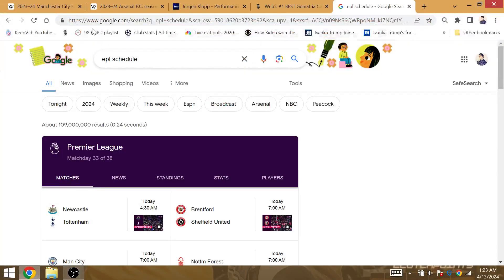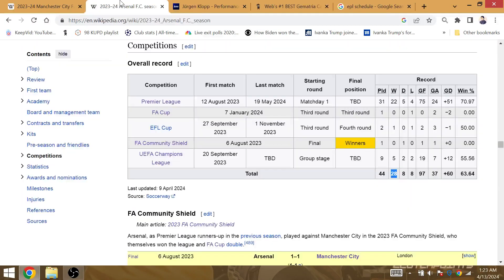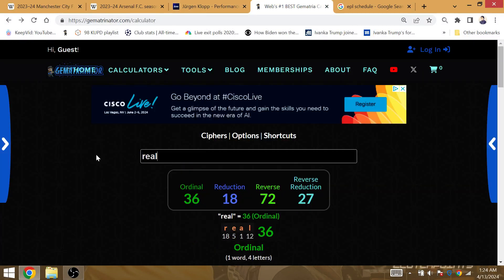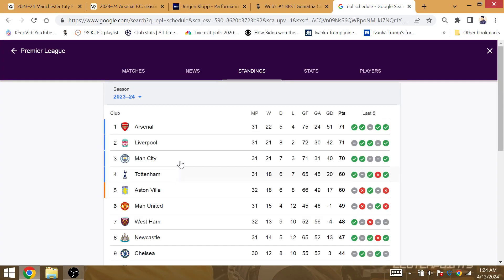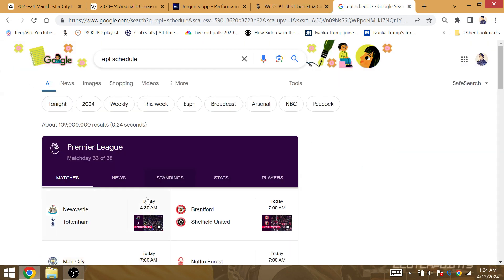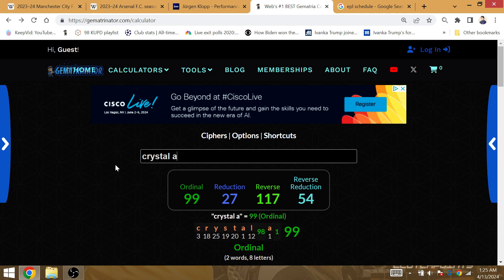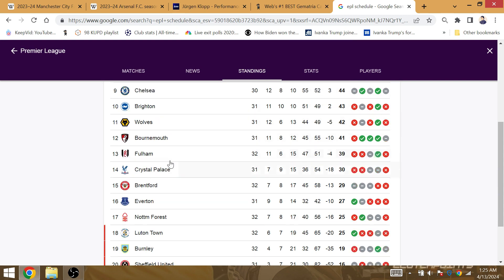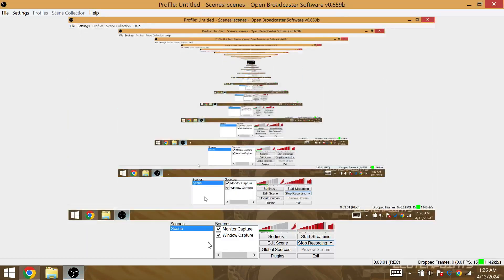2023-2024 EPL Match Week (32): Liverpool Drop Pts v Crystal Palace Arsenal-Man City beat Villa/Luton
Liverpool can allow their 54th & 55th goals vs Crystal Palace FC for Klopp's 46th EPL loss. If Palace score 1st, or even happen to win, it would be sitting at 8 wins & 9 draws entering its following match vs West Ham. Even if Liverpool win, Klopp is still due for a 46th EPL loss; it will just happen to be their Crystal Palace moment in 2024; in 2014, Liverpool bottled the league by blowing a 3-0 lead to draw 3-3 vs Palace. Palace by scoring 1st or winning would be at 33 points in the table.

Arsenal should enter the Bayern tie with 29 wins for the season, while City will face Real entering with 36 wins in all competitions.